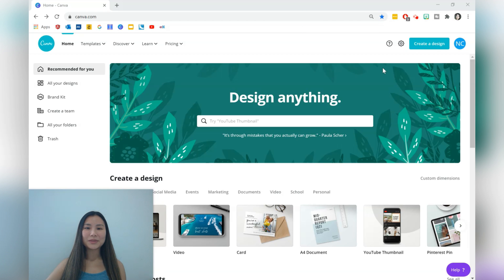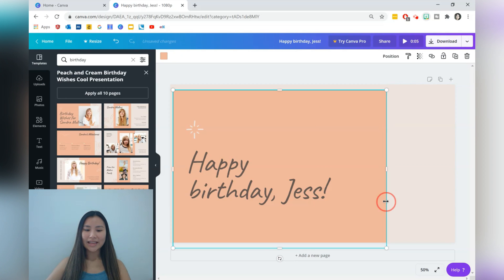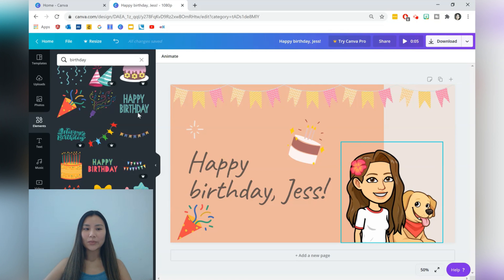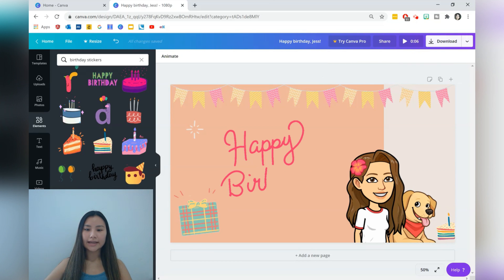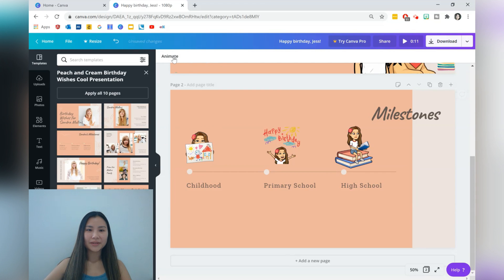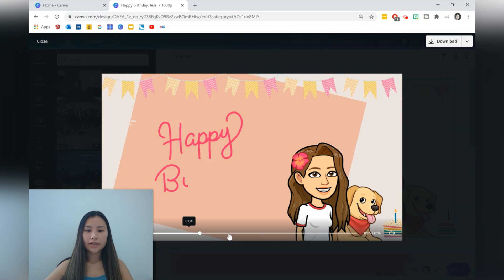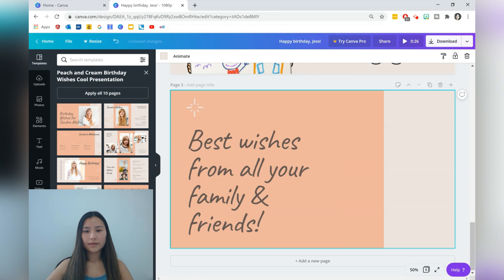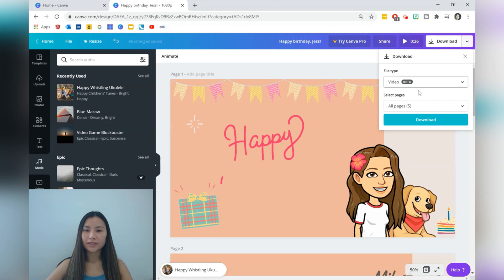3 Free Virtual Gift Ideas ✨ Create a Personalised Digital Gift Using Canva and Bitmoji!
Create a free virtual gift that you can personalise and send out in an instant! This can be a perfect last-minute craft or a warm message that shows how much you know the other person. Use Canva and Bitmoji to customise your virtual gifts. This is perfect for any event, including birthdays, graduations, holidays and more!

Timestamps
0:00 Intro
0:34 Create an E-card
3:12 Create a GIF
4:27 Create a video
10:16 Thank you for watching!